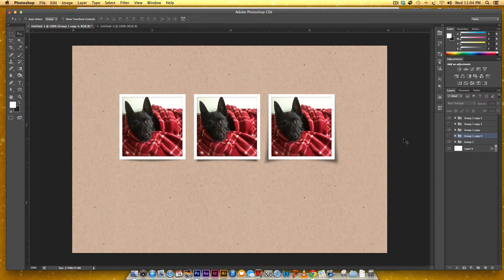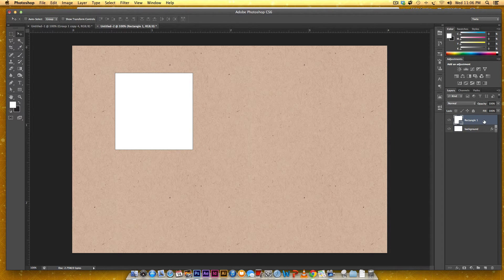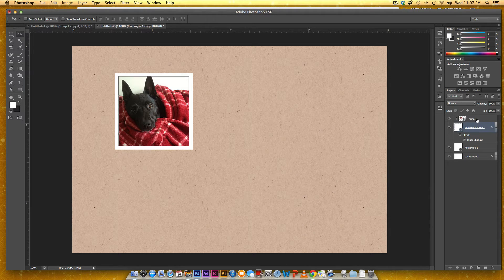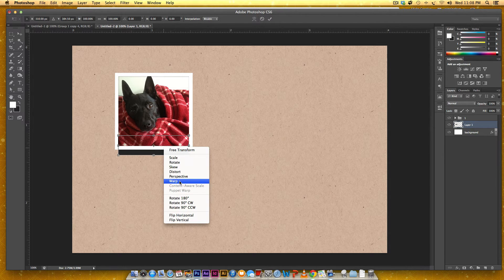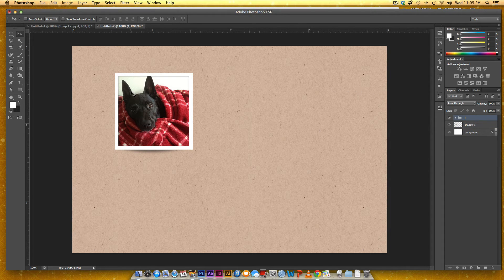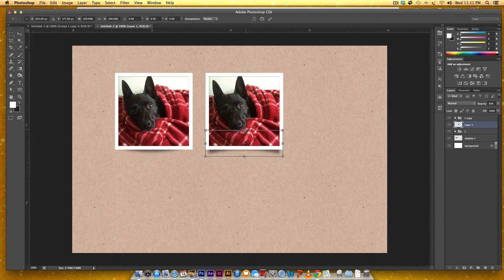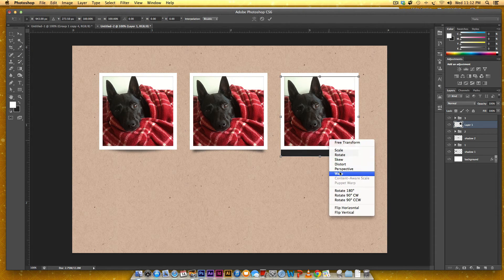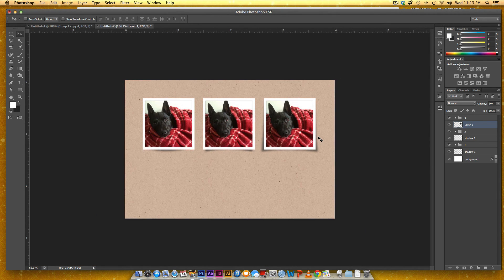How to Create Illusion Shadows in Photoshop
In this tutorial, we'll create 3 different kinds of illusion shadows, as well as the polaroid style photo frames they lie behind.

If you'd like to pick up the recycled paper texture used in the background, you can get it